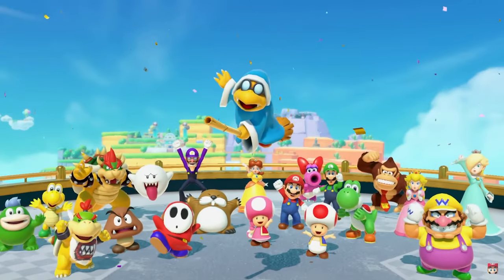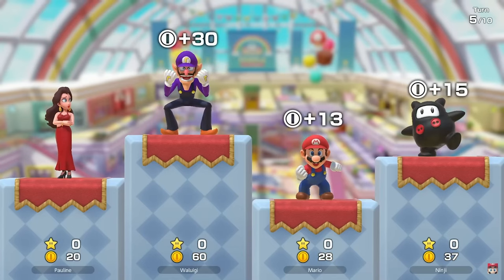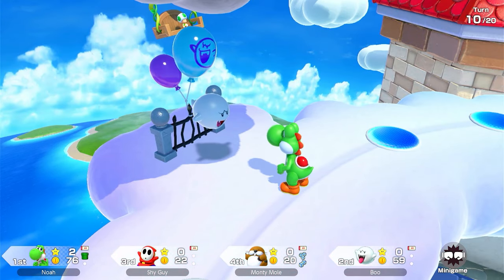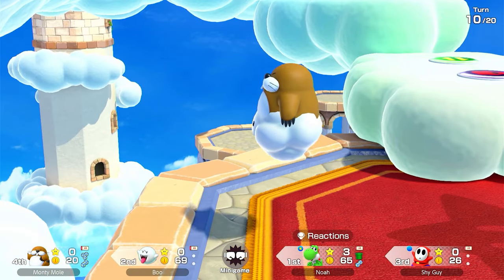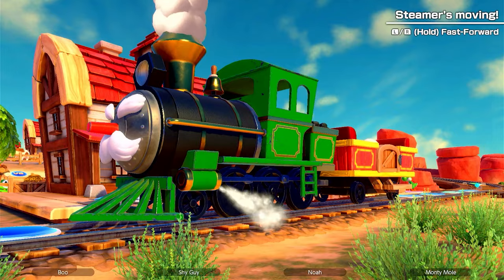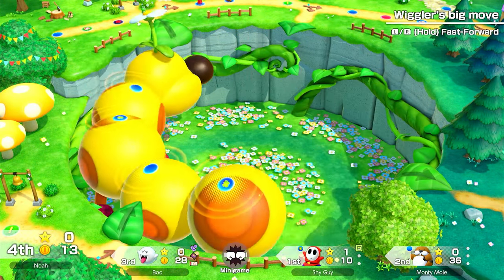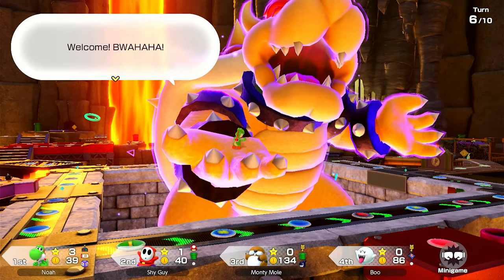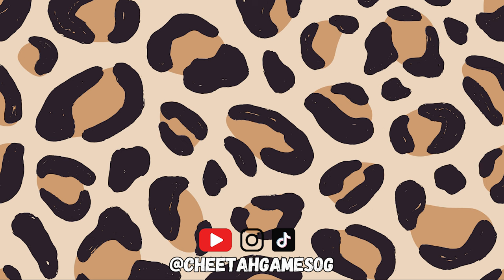Ranking The Super Mario Party Jamboree Boards!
Today, I will be ranking the seven boards from Super Mario Party Jamboree! What boards are your favorite?

0:00 - Intro
0:32 - Ranking
9:00 - Outro

"You've passed challenge road but the real challenge was living your best life."
-Toad